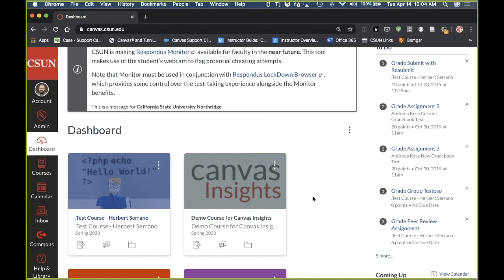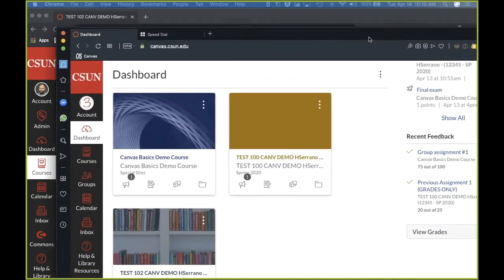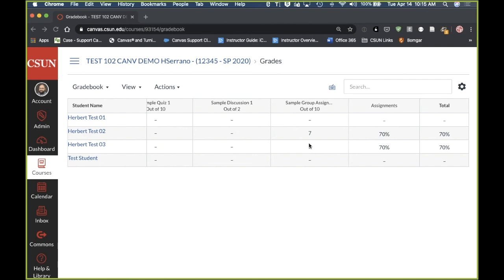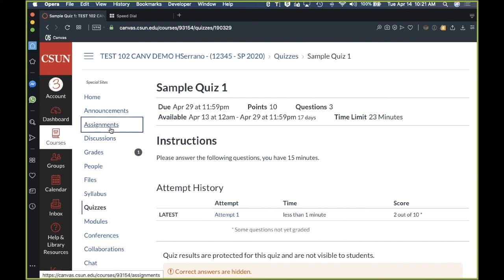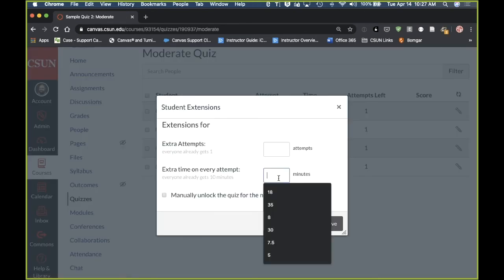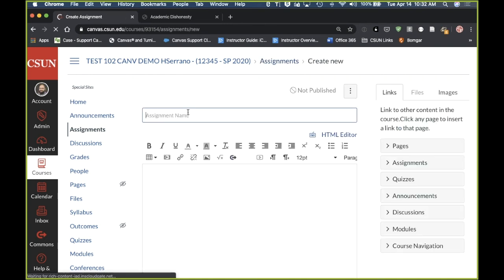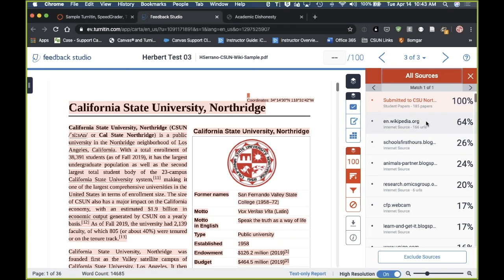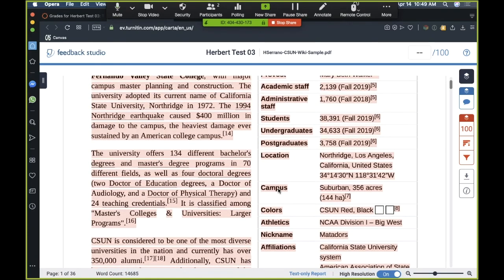Canvas Intermediate Workshop - April 14 2020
This workshop covers the intermediate features available in Canvas for teaching your course online.